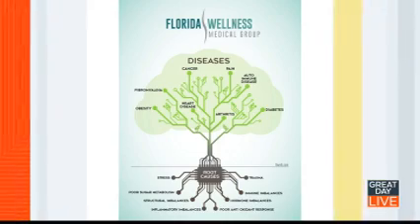Dr Leonard discussing Cell Testing on Great Day TV Live!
Our very own Dr. Eddie Leonard, DC on air with Great Day Live discussing Cell-Testing!